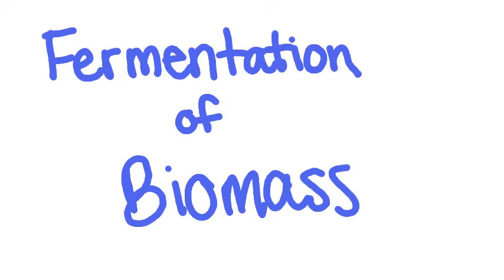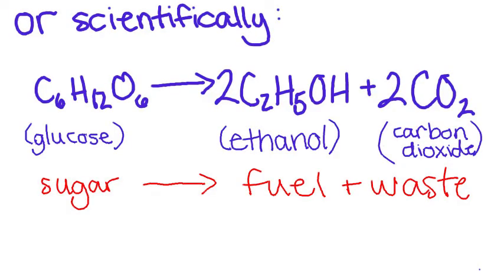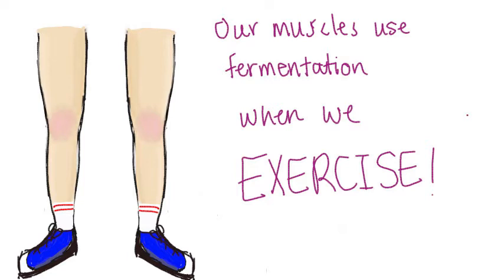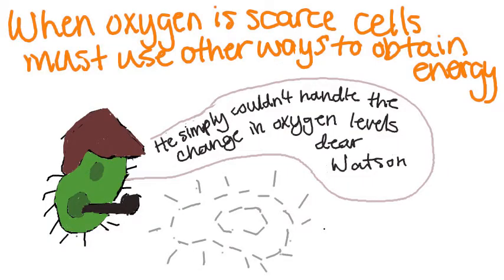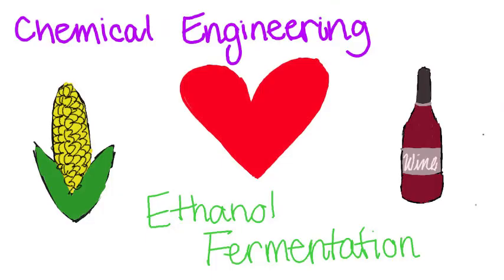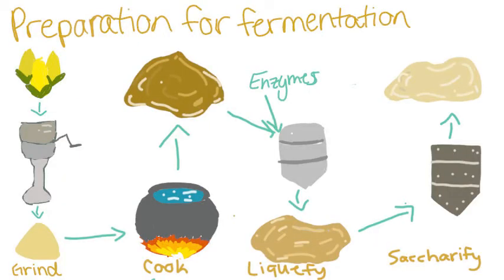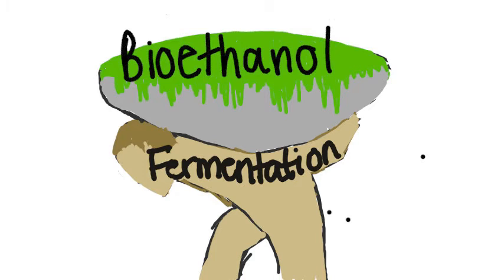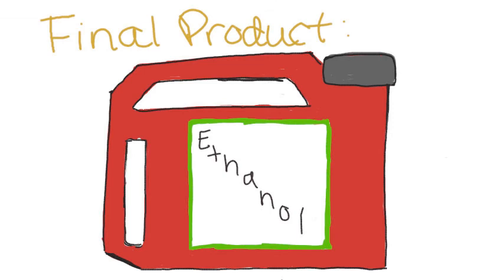Fermentation of Biomass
In this video, the overall topic of fermentation of biomass is explored in its relevance to chemical engineering. The video is all drawn digitally, and all pieces of artwork are done by Saxon.

It will explore the topics of fermentation in its natural state and how it works in the first section. It will cover its age, when and where it is used, a natural example we all will recognize, as well as how it works, done in a friendly way, and then in a more scientific way.

The majority of the video will focus on fermentation’s relevance to chemical engineering. From this point, only ethanol fermentation will be focused on. The first part of this section goes through an introduction of why ethanol fermentation is so important to chemical engineers. This shows the many recognizable things chemical engineers produce using ethanol fermentation.

Next there is a more in depth look at the production of bioethanol, which is a fuel source. It looks at the preparation of corn for fermentation, starting with the crop and ending with a liquid that has gotten rid of many factors that make it resemble the initial ingredient, down to the very sugars that came from the corn. This new liquid is ready for fermentation, which is the most important part of producing bioethanol using this method. The liquid is full of sugars, much like the ones for baking, and yeast is added. Yeast use these sugars to produce ethanol and carbon dioxide. Once this is finished, the bioethanol is made cleaner and purer using distillation, which separates the different parts until only bioethanol remains. It is during this step that chemical engineers make bioethanol taste bad to prevent people from drinking and eating it. A similar thing is done when making hand sanitizer.

The final part introduces how our way of thinking about bioethanol has changed. From initially believing it to be a renewable and clean energy source, to understanding that it takes land away from food production, we add a troubling statistic about where America’s corn goes. With this we prompt the idea that maybe we need to think more critically about the unintended effects of using food materials in things other than food. We end with a question that future chemical engineers might have to answer for.

Do we find new sources for bioethanol, or is this a dead end?